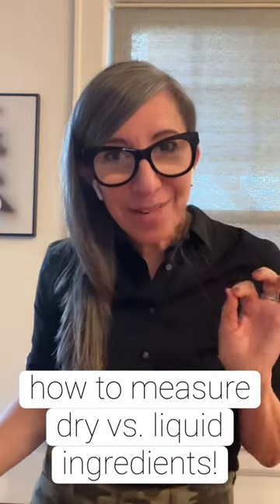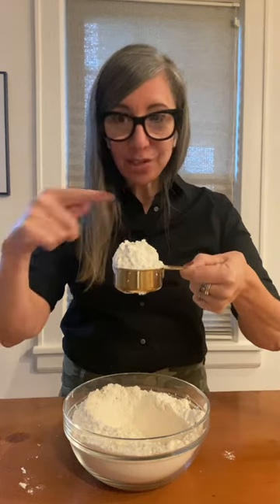How to Measure Liquid Vs. Dry Ingredients For Baking